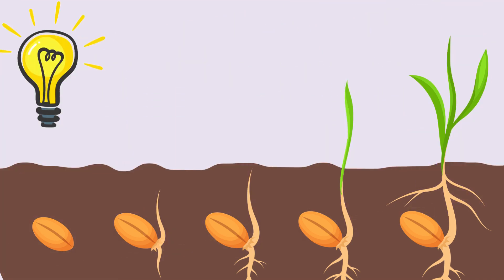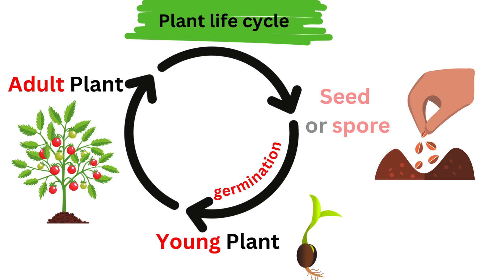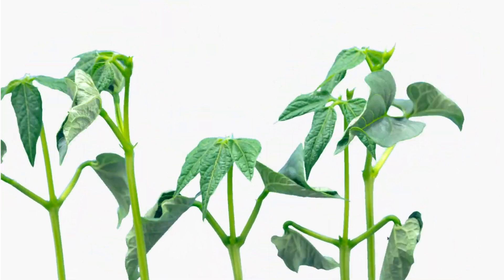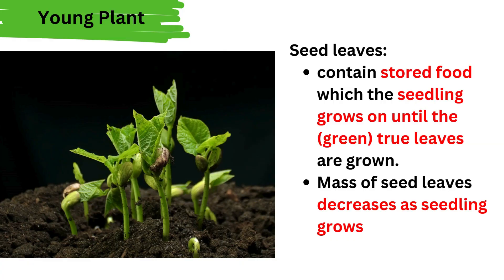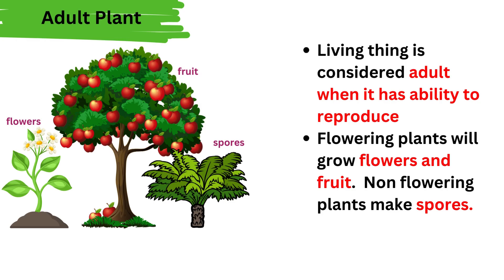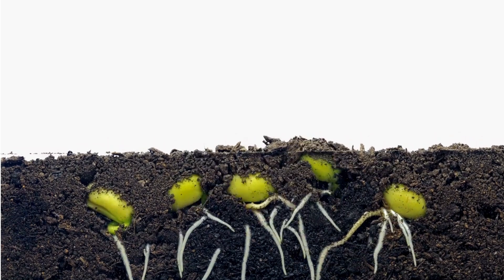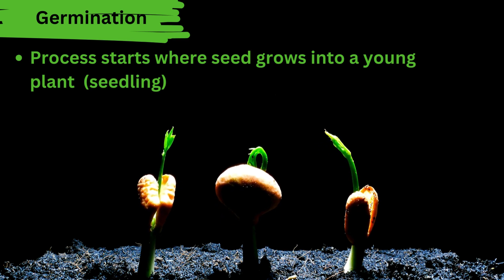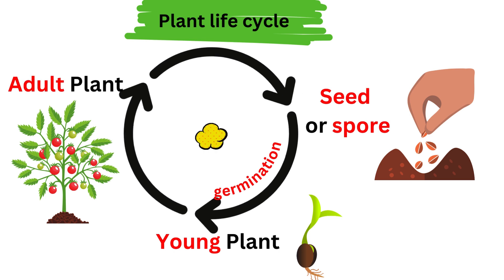Life cycle of plants (Science Song for Kids)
Sing a fun song to learn about plant lifecycle for P3 science, with key words and phrases you need to remember.  Designed specifically for Singapore curriculum.